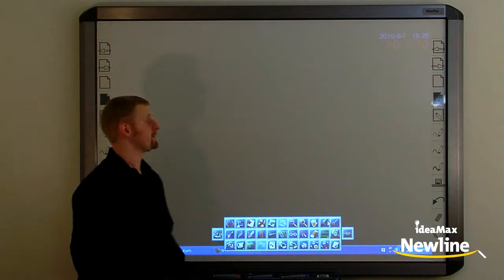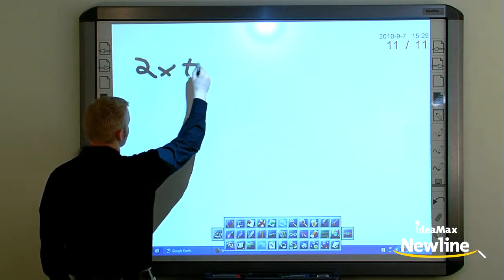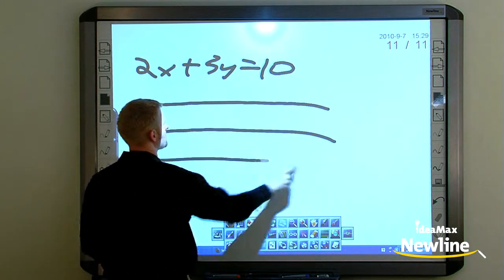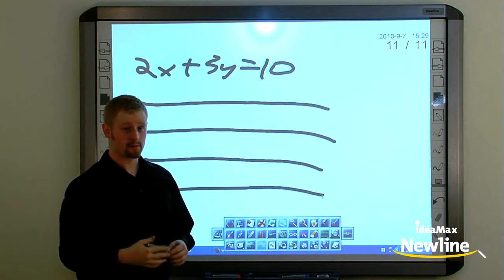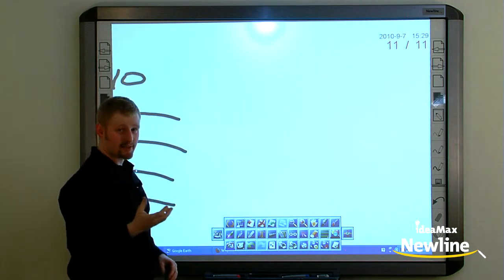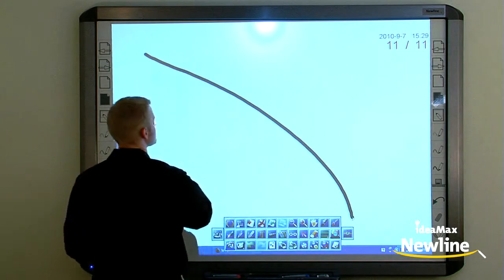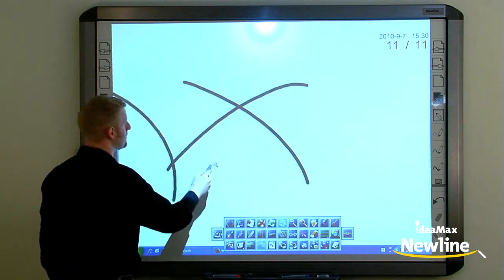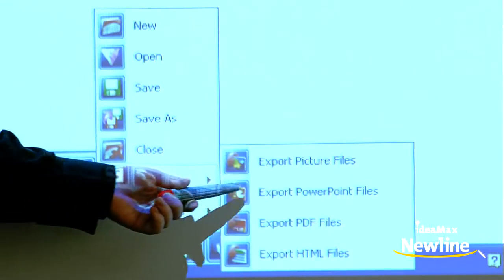IdeaMax - Unlimited Canvas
IdeaMax will never leave you needing more writing space. As an alternative to starting a new page, simply use multiple fingers to "grab" the screen content and drag it off to the side. Gone are the days of students more focused on scribbling down soon-to-be-erased notes than actually learning the material. When finished, simply export to PDF.